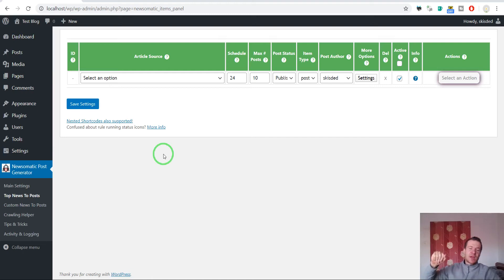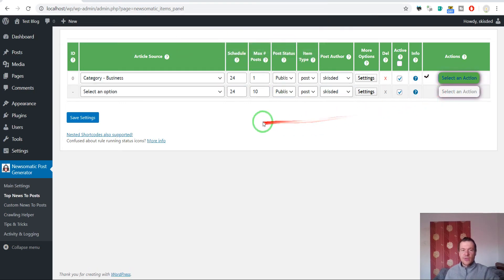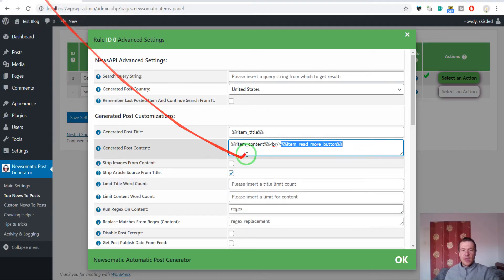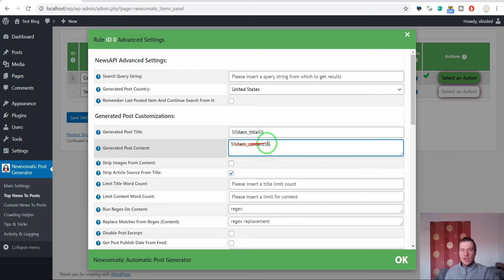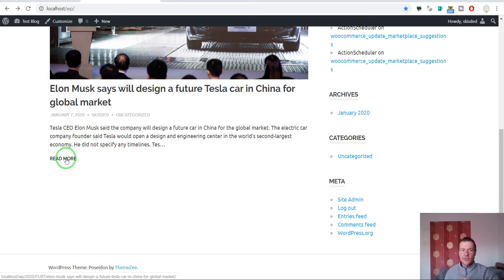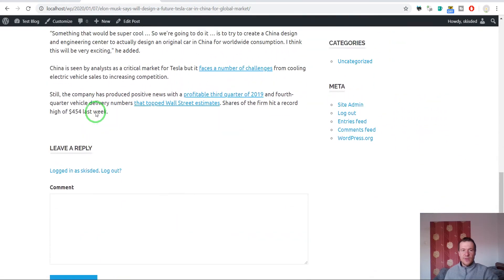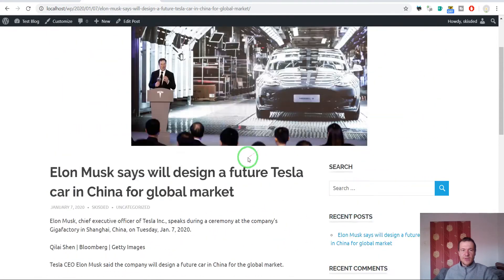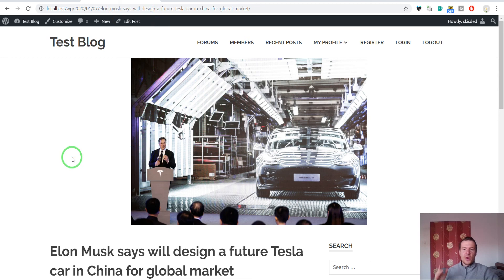Newsomatic: How to remove the 'Read More' button from the end of generated posts?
In this video I will show you how to remove the 'Read More' button from the end of generated posts, using Newsomatic?

Microphone: Samson Go Mic (Great quality, Budget price):

▶SOCIALS!

Szabi - CodeRevolution.